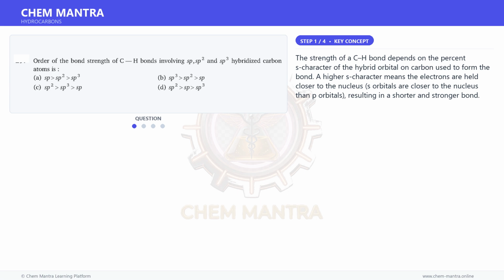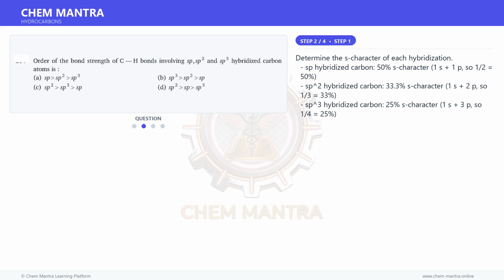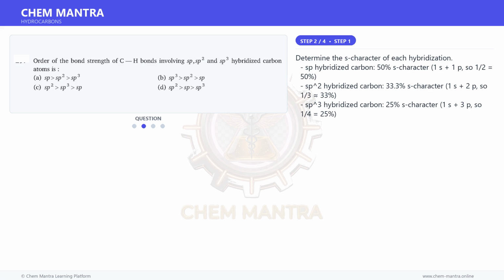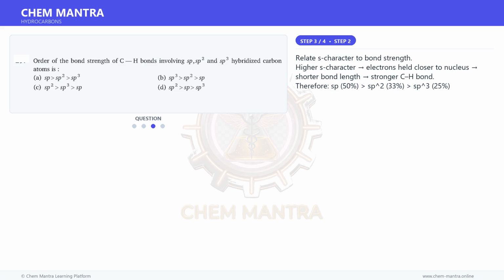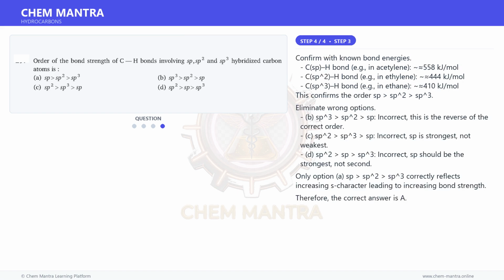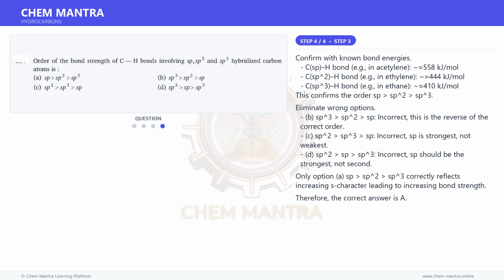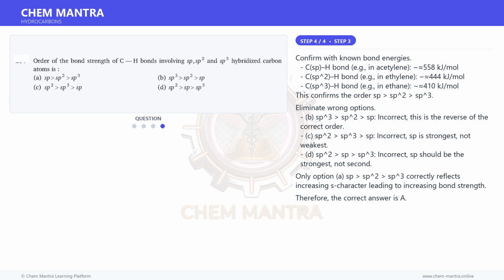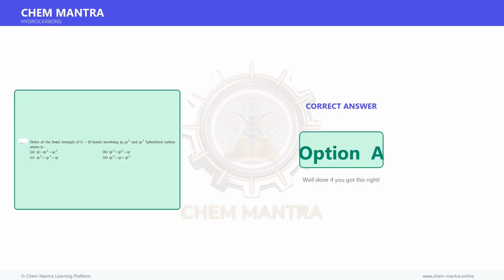The strength of a C–H bond depends on the percent s-cha | Hydrocarbons | JEE Chemistry | Chem Mantra